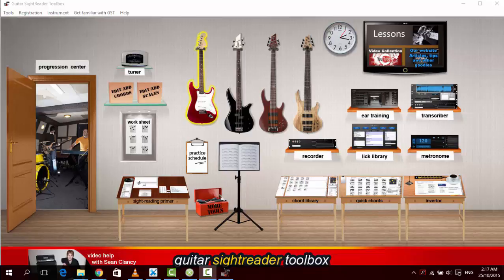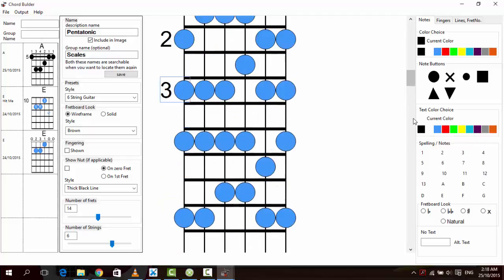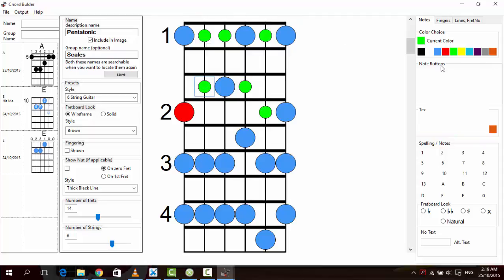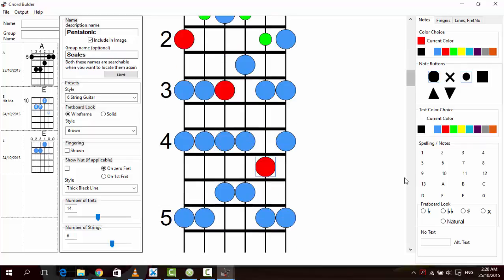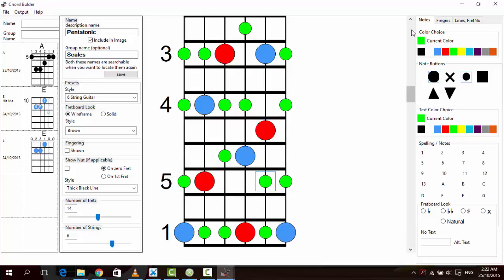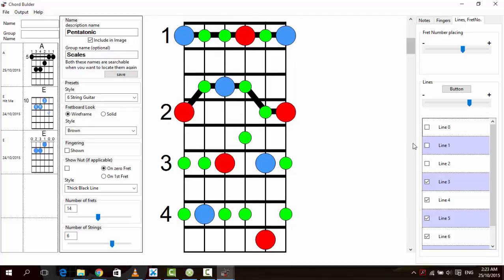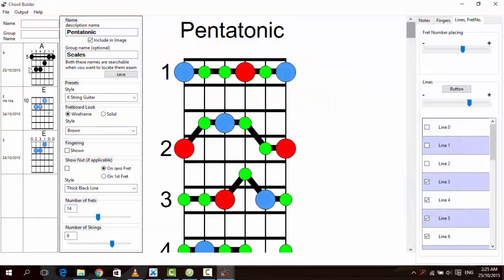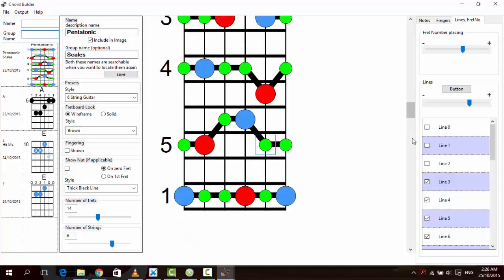Neck Builder Fun